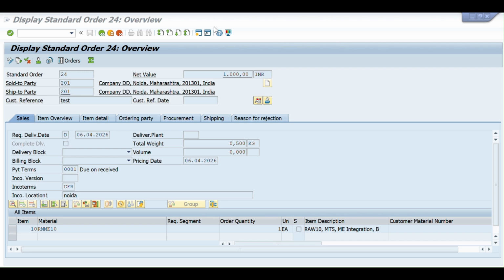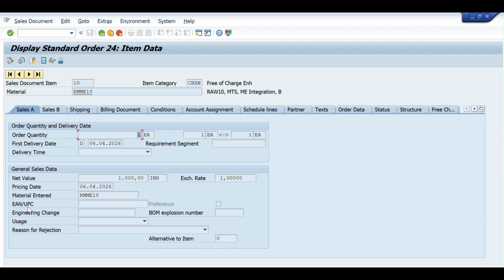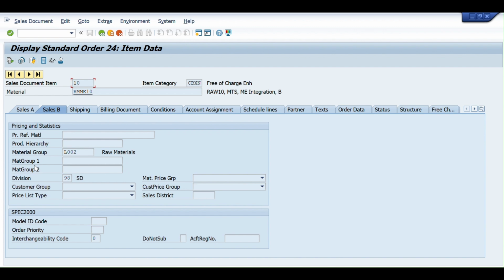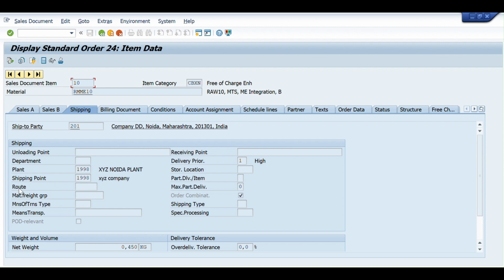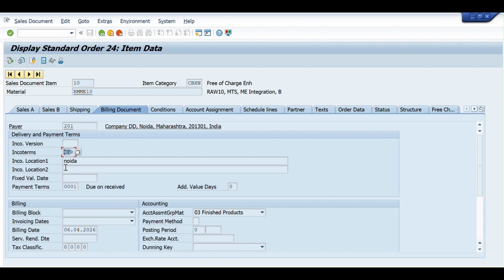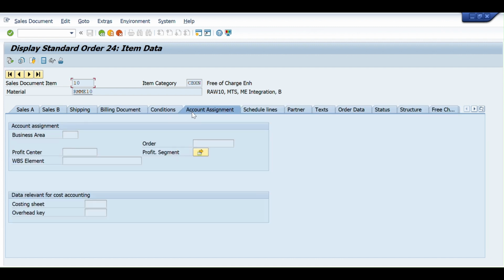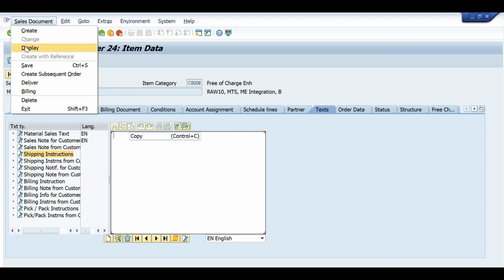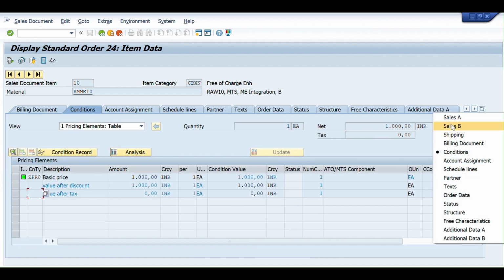SAP SD Sales Order Item Data Explained | VA03 Complete Item Overview | Part 2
Hello Everyone,

In this SAP SD tutorial, we will learn Sales Order Item Data in detail. This video covers every important tab available at item level and explains the purpose of each field with practical understanding.

✅ Sales A Tab

✅ Sales B Tab

✅ Shipping Tab

✅ Billing Document Tab

✅ Conditions Tab

✅ Account Assignment Tab

✅ Partner Tab

✅ Texts Tab

✅ Order Data Tab

✅ Status Tab

✅ Additional A Tab

✅ Additional B Tab

📌 In the previous video, we discussed Header Data.

📌 In the upcoming video, we will discuss Schedule Lines in detail including Schedule Line Categories, Confirmed Quantity, Availability Check, and Delivery Relevance.

✔ SAP SD Support Consultants

✔ SAP SD End Users

✔ SAP SD Interview Preparation